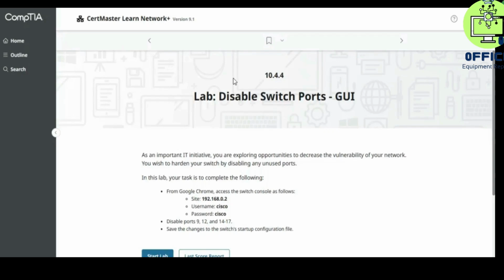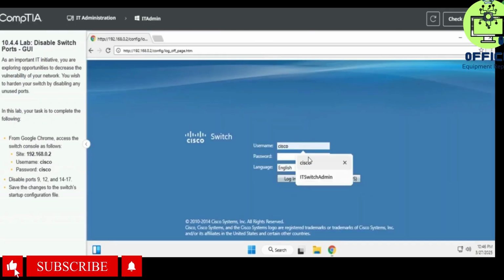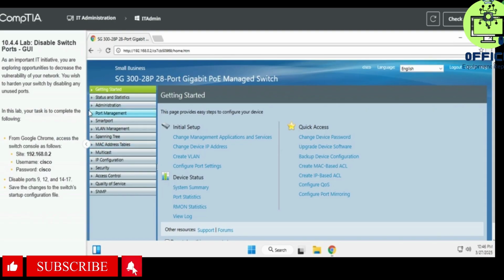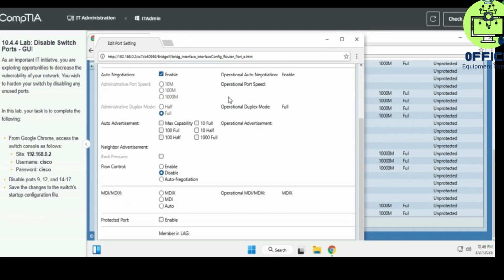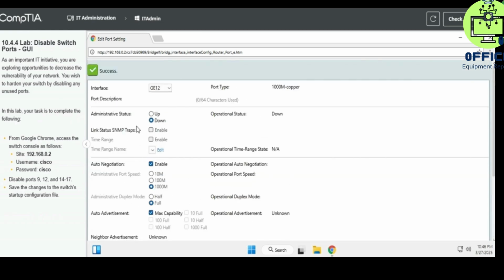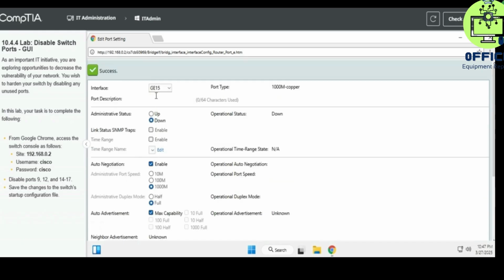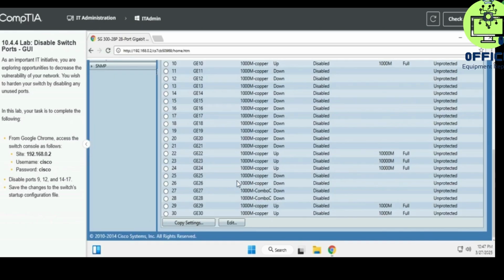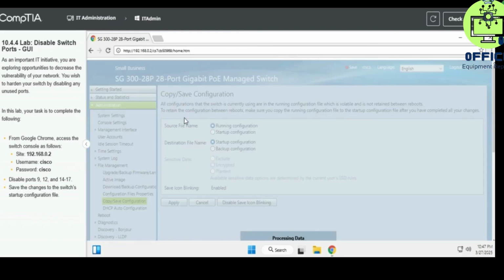Network+ 10.4.4 Lab Disable SwitchPorts | GUI TestOut